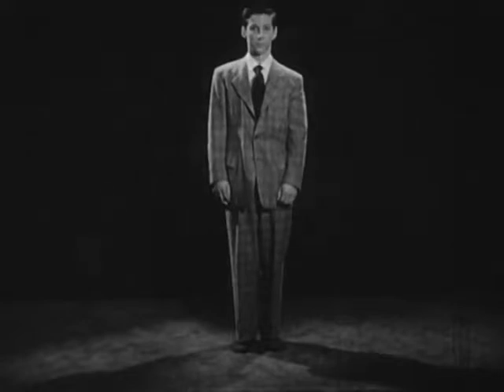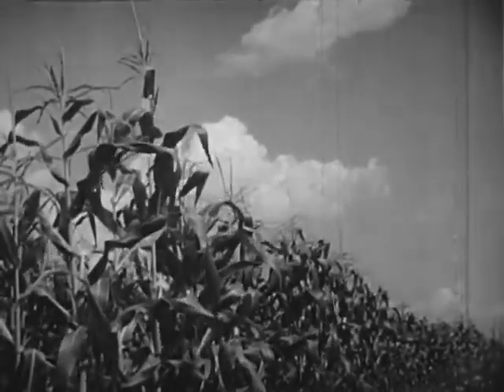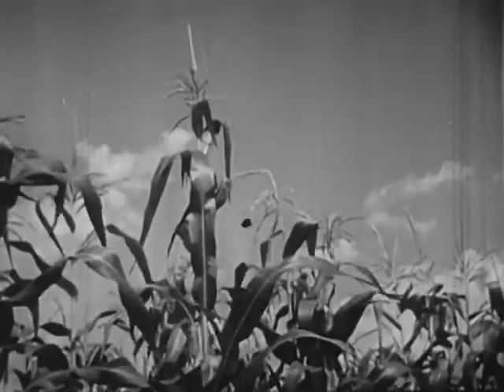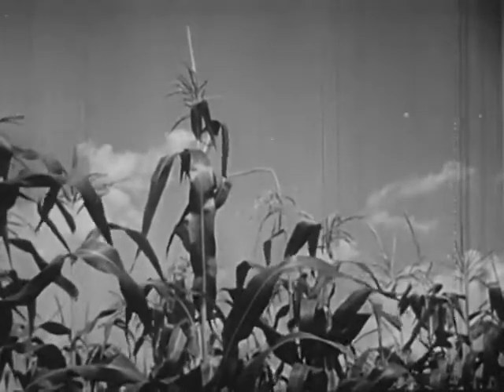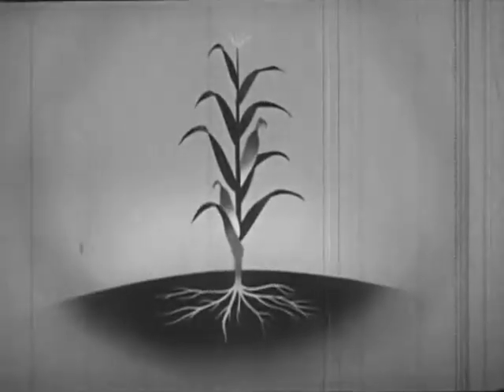Introduction to Biology (1952)